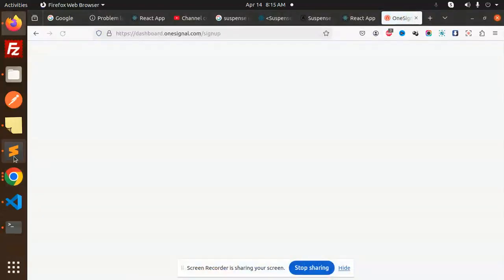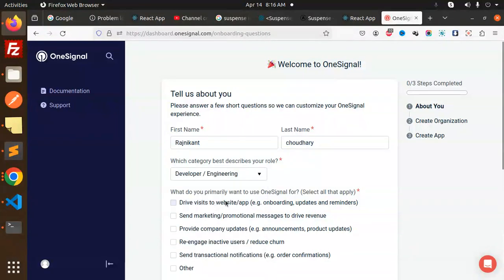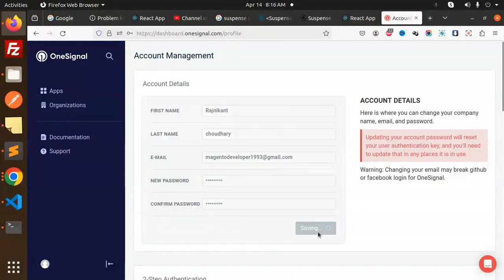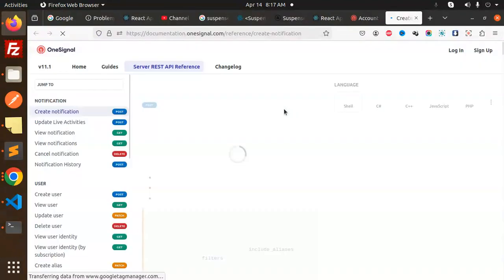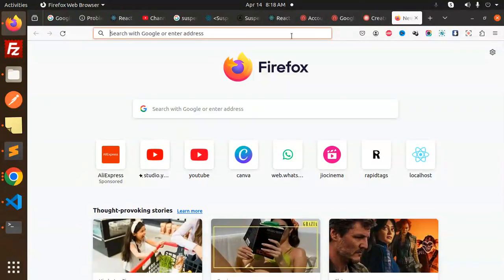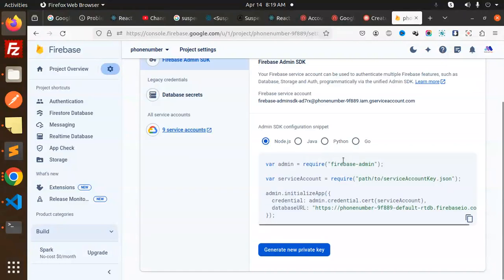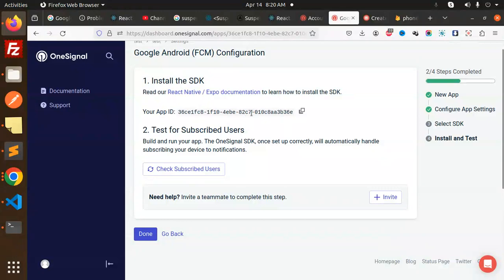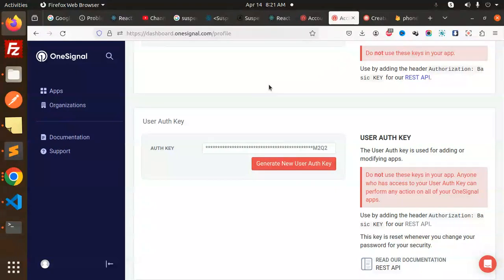How to find OneSignal App ID & Auth Key in OneSignal account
🔍 Locating OneSignal App ID & Auth Key: Quick Tutorial
🔑 Unlocking OneSignal App ID & Auth Key: Step-by-Step Guide
🔎 Discovering Your OneSignal App ID & Auth Key: Easy Steps
💡 Understanding OneSignal App ID & Auth Key: Complete Walkthrough
🔍 Finding Your OneSignal App ID & Auth Key: Simple Tutorial
🔐 Securing Your OneSignal App: How to Find App ID & Auth Key
🔑 Accessing OneSignal App ID & Auth Key: Quick Tips
🔍 Unveiling OneSignal App ID & Auth Key: Helpful Guide
📱 Navigating OneSignal Dashboard: Locating App ID & Auth Key
🗝️ Revealing OneSignal App ID & Auth Key: Comprehensive Tutorial
how to get onesignal app id
one signal app id
onesignal login
onesignal get player id react native
onesignal.login method
onesignal get player id javascript
onesignal set external user id
onesignal send notification to specific user

Nest